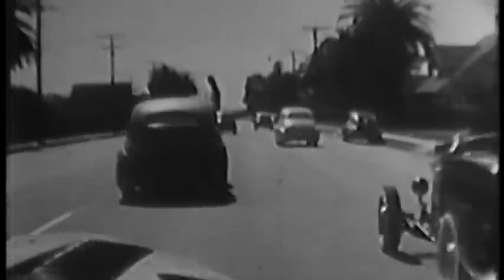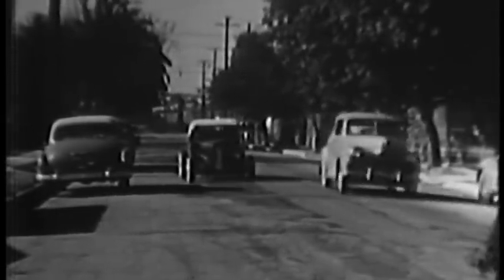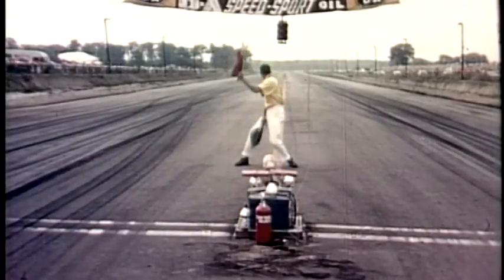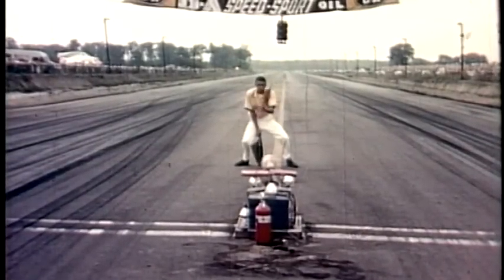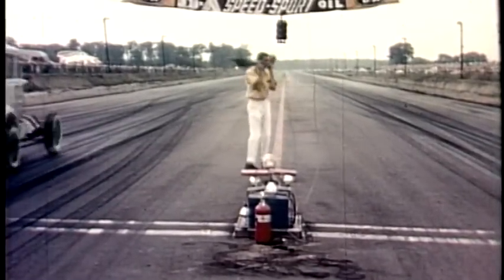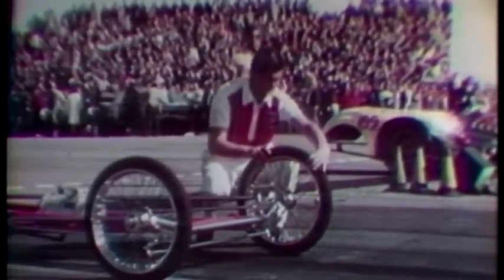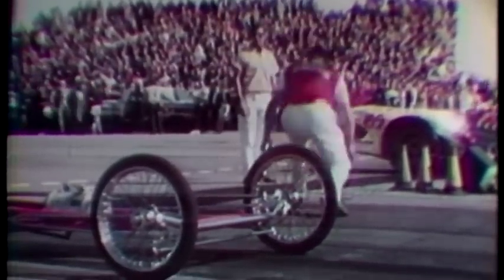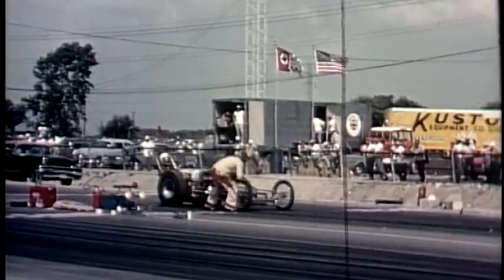NHRA's Greatest Moments - 1963 A Quarter-Mile Christmas